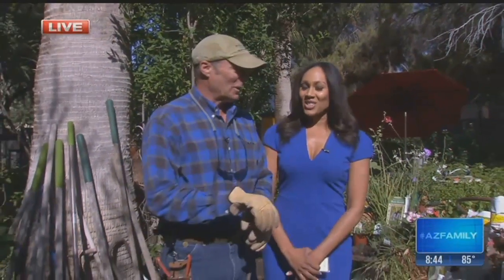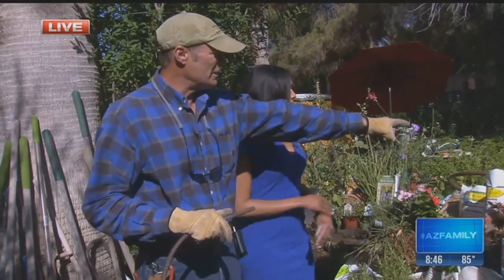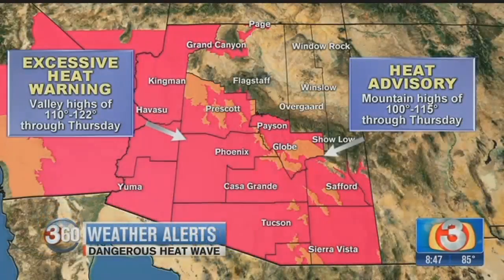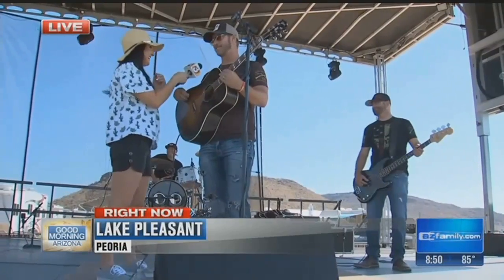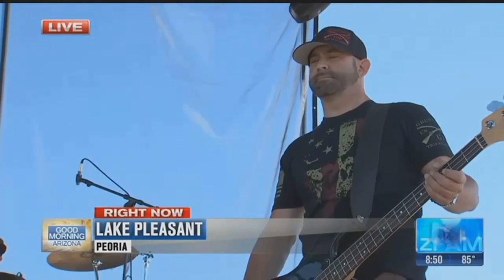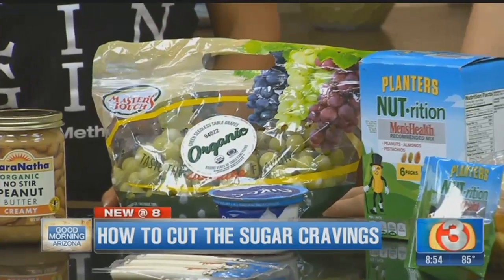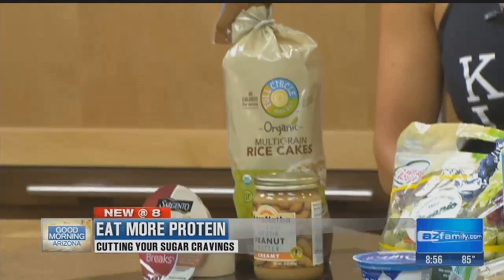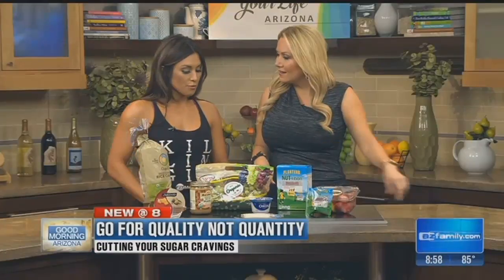Garden Guy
Dave 'Garden Guy' Owens talks about how to take care of plants in extreme heat.&nbsp;